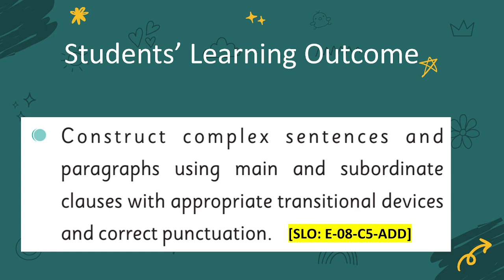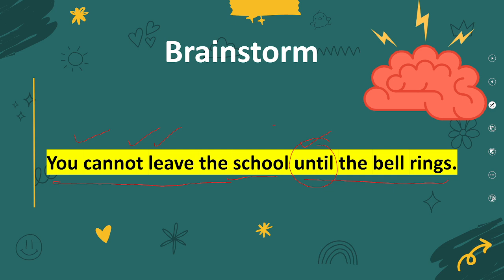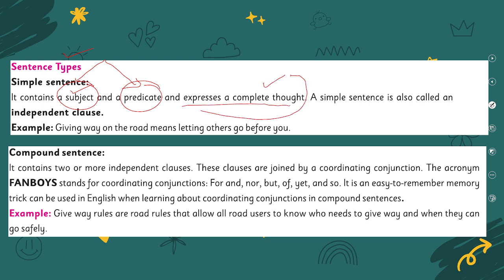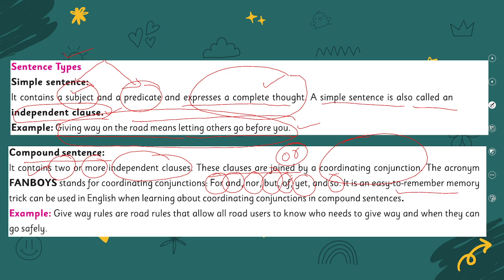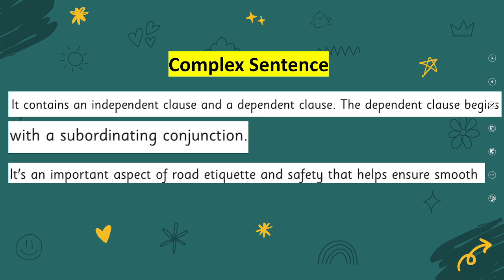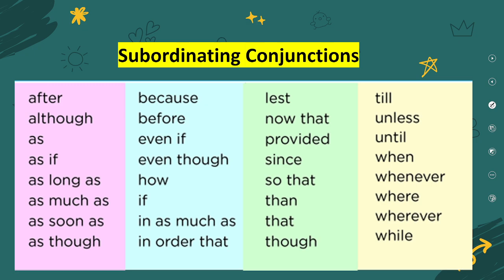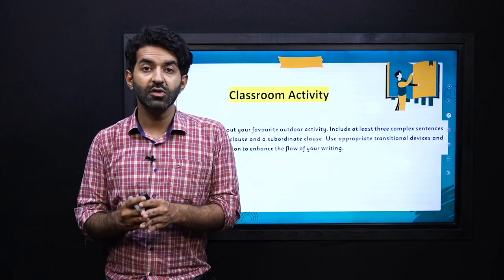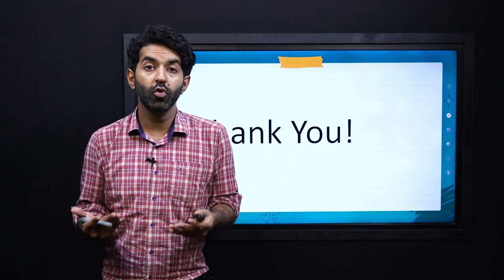English 8 Unit 8 Lecture 1b || NCP 2022-23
1.PowerPoint Presentation